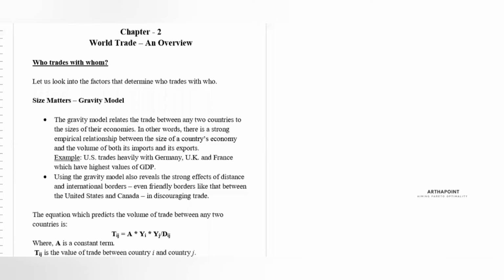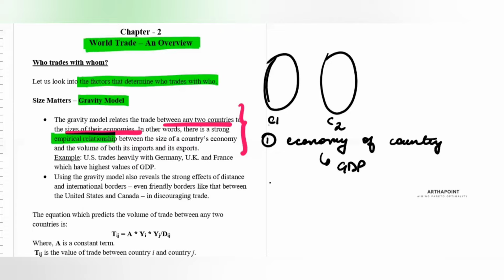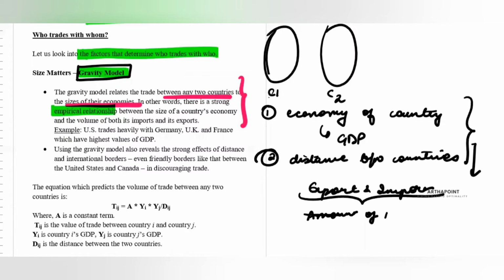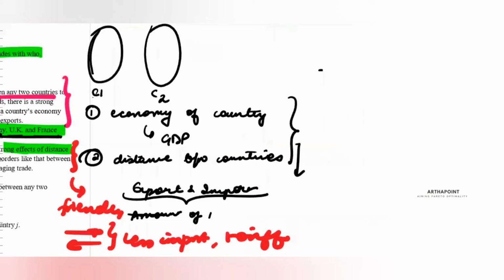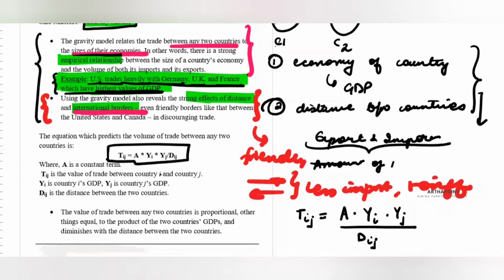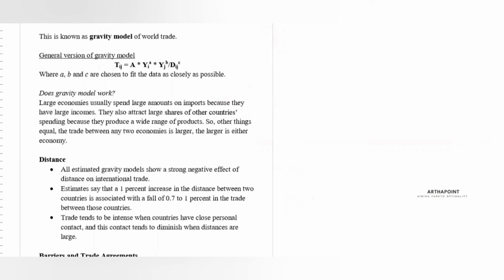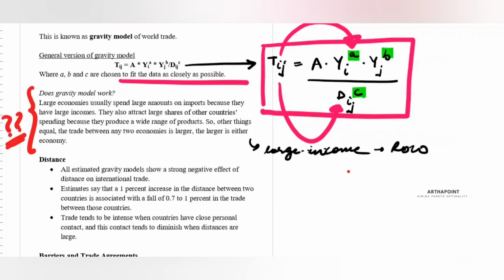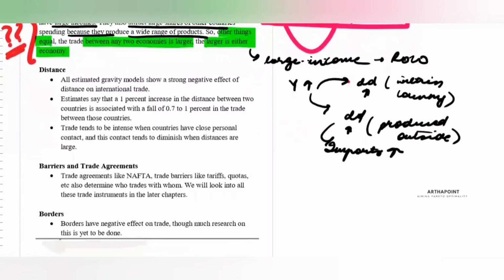International Economics | World Trade | UPSC | IES | JNU SIS | UGC NET JRF | MA Economics Entrance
In this video, we will discuss about World Trade from International Economics. International Economics is important from MA Economics Entrance, BA (H) Economics, UGC NET Economics, UPSC, JNU SIS.

International Economics
World Trade
JNU SIS
Economic Honors

(Choose Individual Subjects)